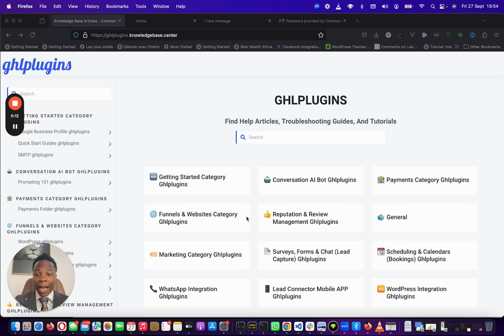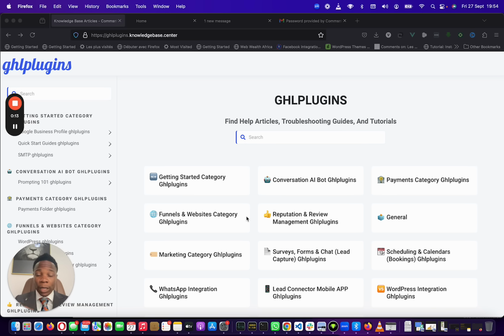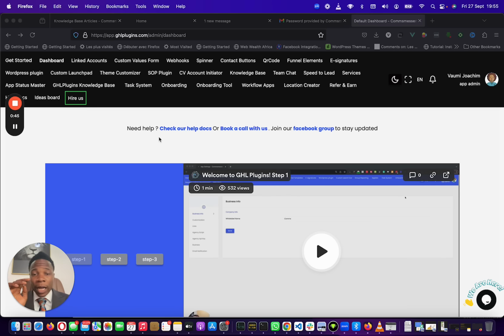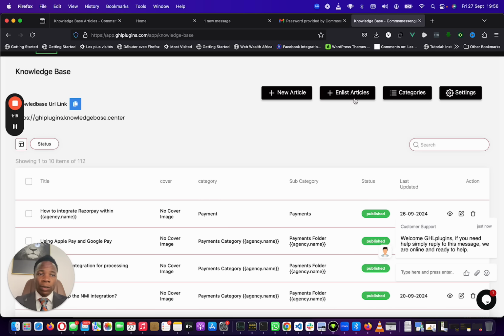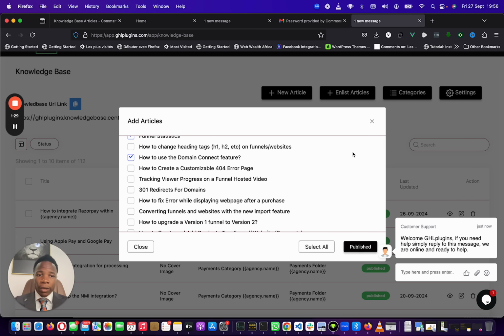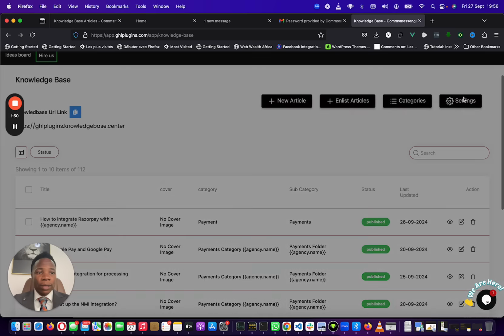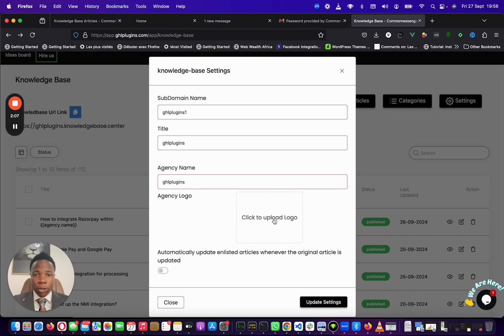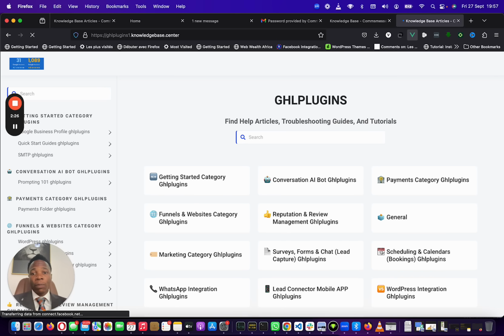Free Custom White Labeled Knowledge Base for HighLevel in less than 5 Minutes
Attention HighLevel agency owners! Supercharge your client offerings with a professional, branded knowledge base in just 5 minutes - at zero cost. This quick tutorial shows you how to:

Access 1000+ pre-made articles from GHL Help Center
Customize content for your agency and clients
Create a branded domain (youragency.knowledgebase.center)
Add your logo for a professional touch
Seamlessly embed the knowledge base in HighLevel

Ideal for scaling your agency, improving client support, and adding value to your HighLevel packages. No technical skills needed!

Elevate your HighLevel agency today with this powerful, free tool. Your clients will thank you!